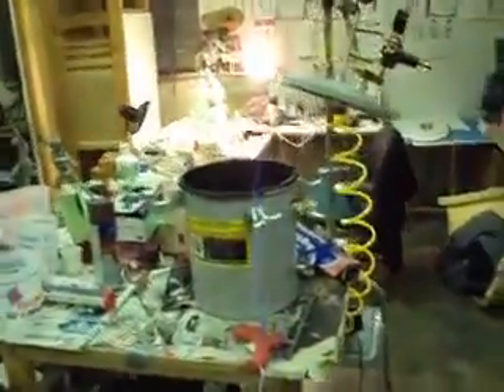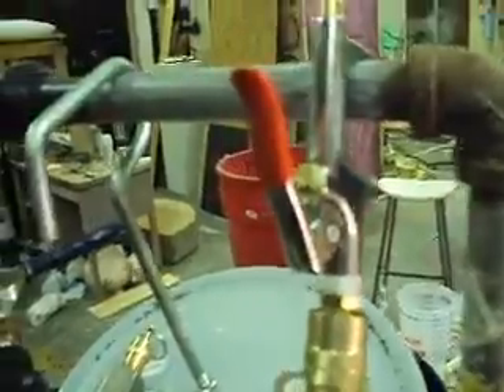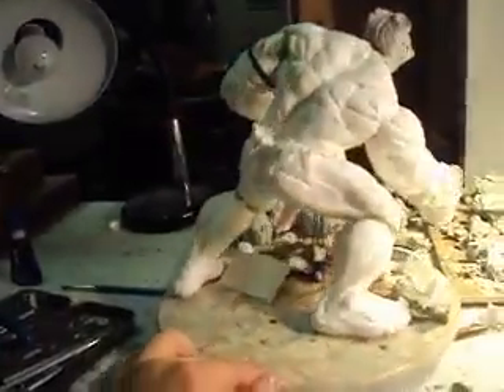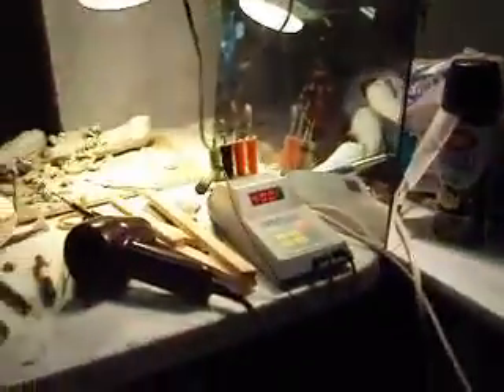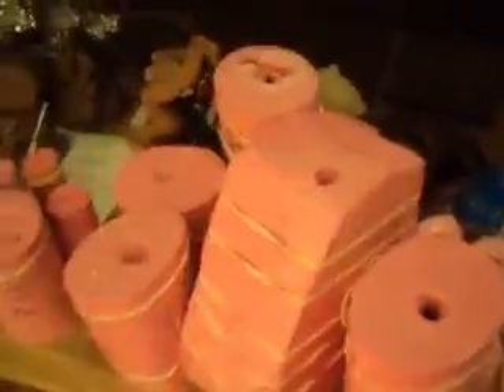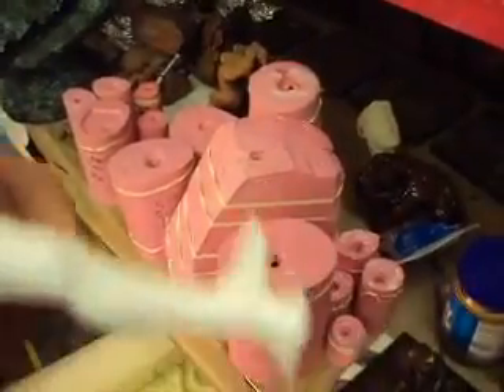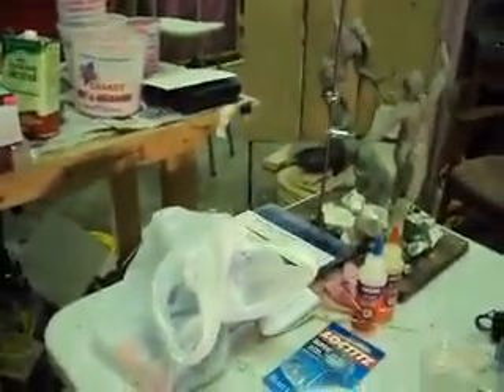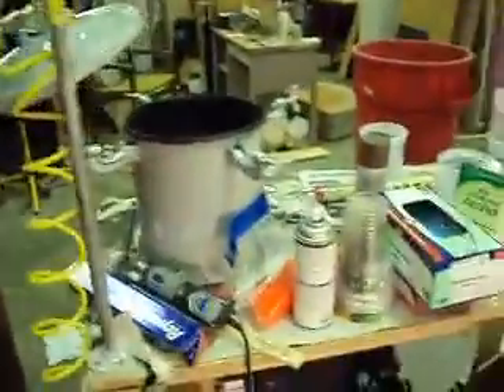Studio Walk Through a few days before Senior Exit 2012